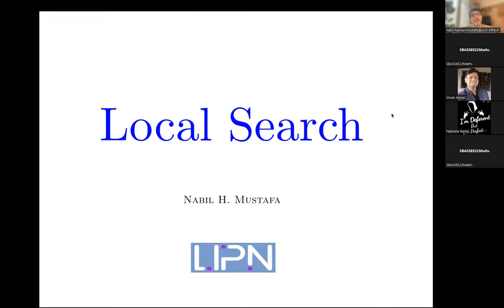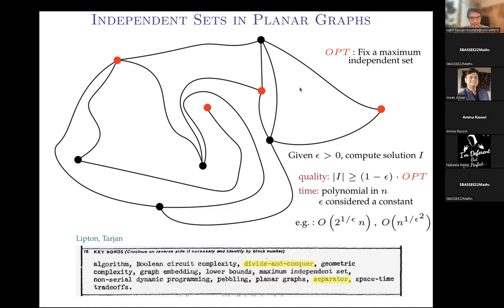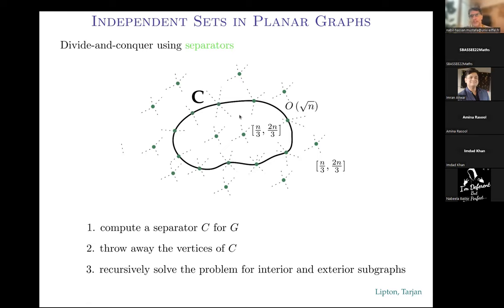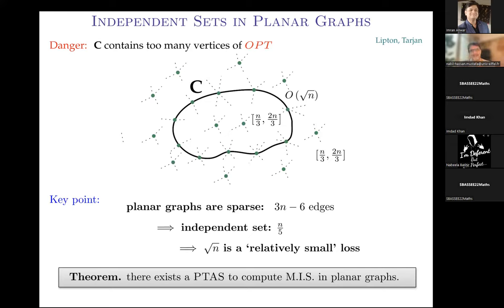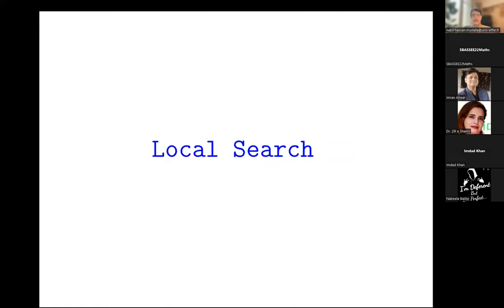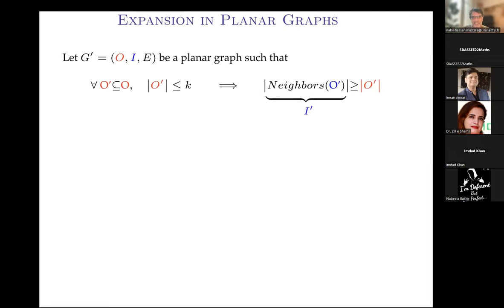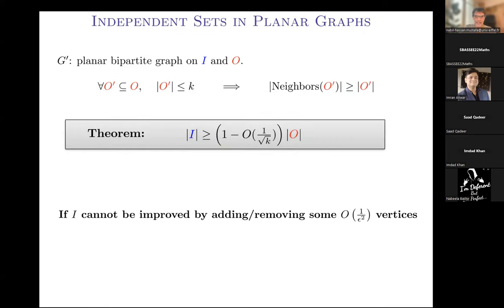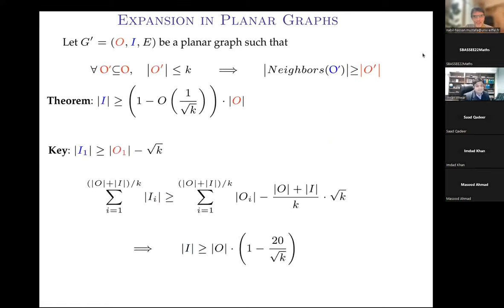JC series #57 - Nabil Mustafa, Expansion in Planar Graphs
JC series #57   Nabil Mustafa, Expansion in Planar Graphs, Université Sorbonne Paris Nord, France Dec5, 2023